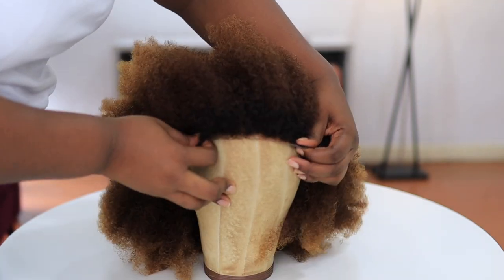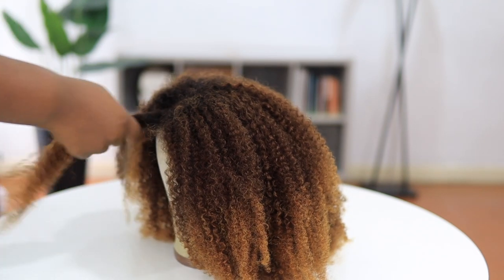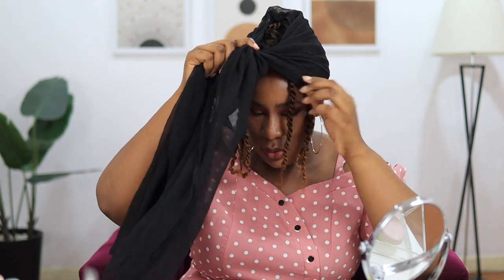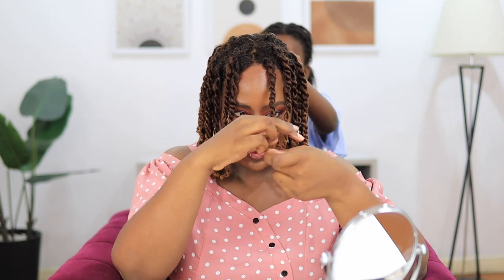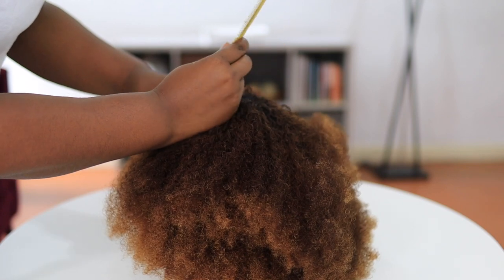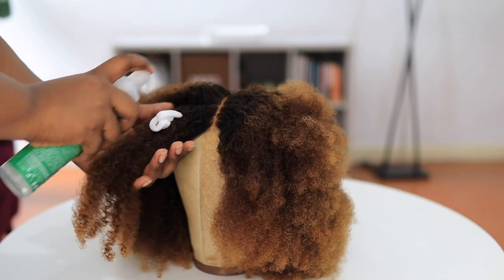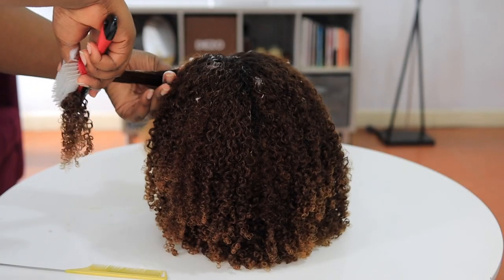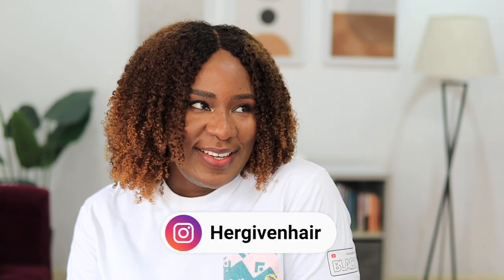1 WIG, 3 DIFFERENT HAIRSTYLES 🔥Stop wasting your money! 🤑Natural Hair Wig Styles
Wig: Hearing Your Curls-TLW90S
Hair Texture: Coily (3C-4A)
Wig Type: Lace Closure Wig(4"*4")
Hair Length: 18 inches
Cap size: Small

FAQ:
100% Virgin Human Hair - Yes

FAQs
1. What Camera do you film with?

1b. What Lens do you film with?

2. Do you use artificial light?

3. What Microphone(s) do you use?

4. Do you vlog with your phone?

5. What Software do you use to edit?

6. Tripods?
Ans: Yes.

7. Laptop Cover

8. What do your Daughters' names mean?
         2. "AVA" (Origin: HEBREW) meaning "Life" or "Living One" or "Life Giver"
         3. "SOPHIA" (Origin: GREEK) meaning "Wisdom"